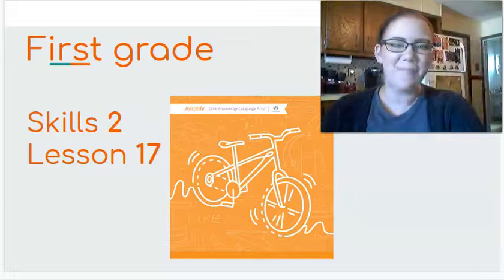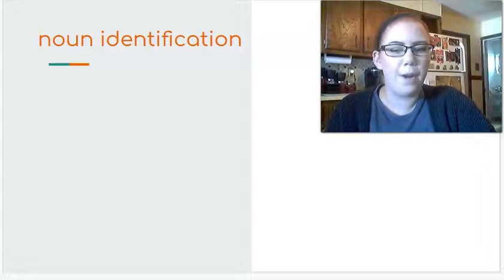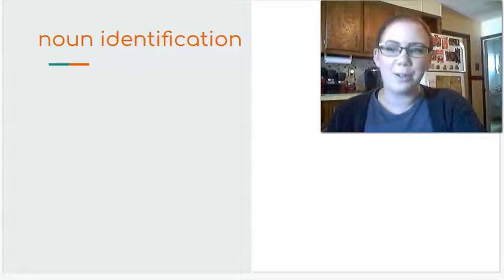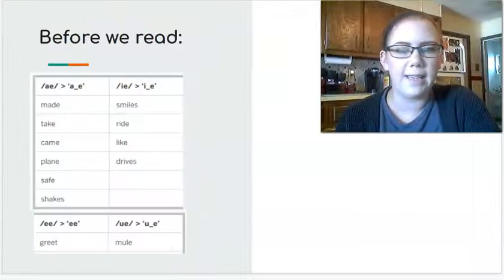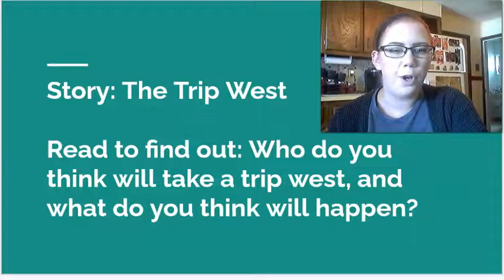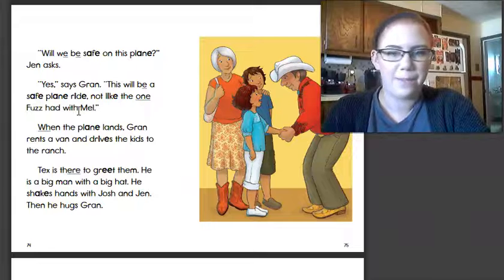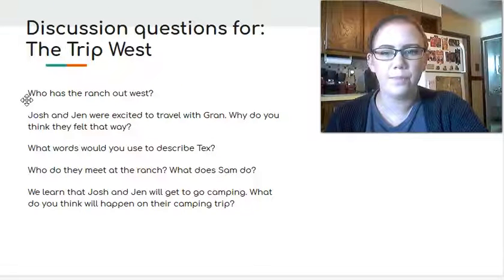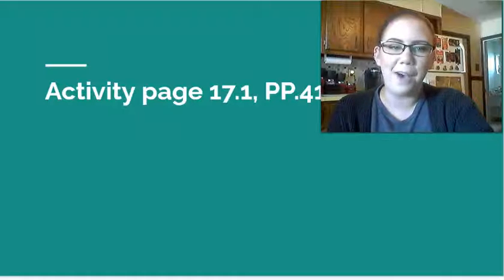Skills Unit 2 Lesson 17 (grade 1)